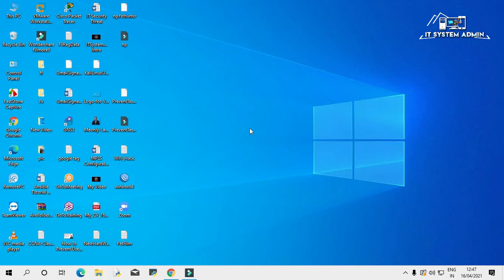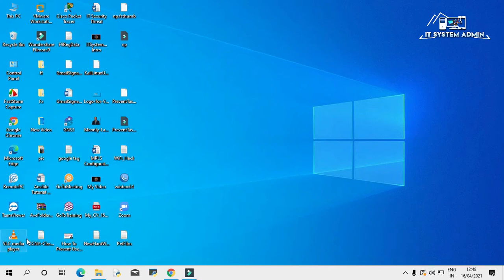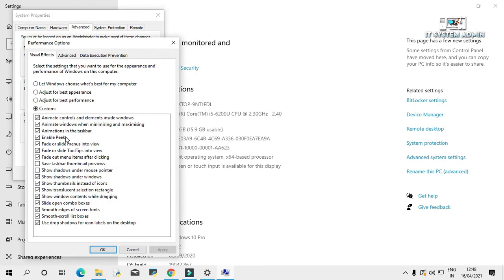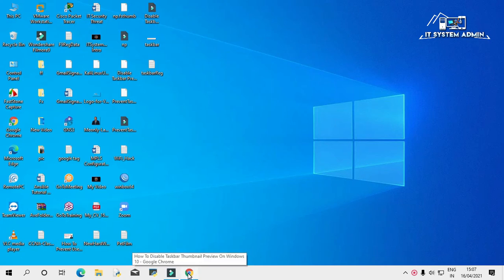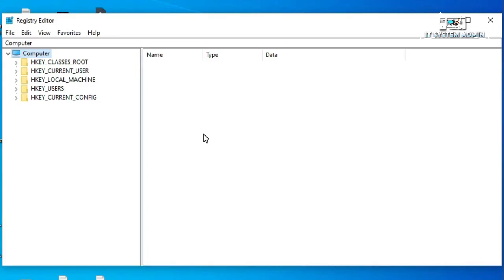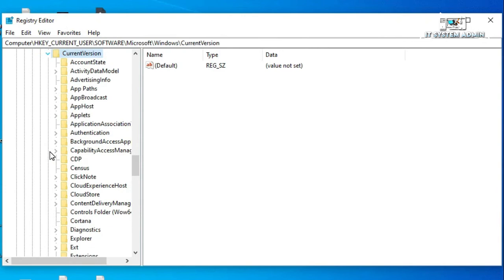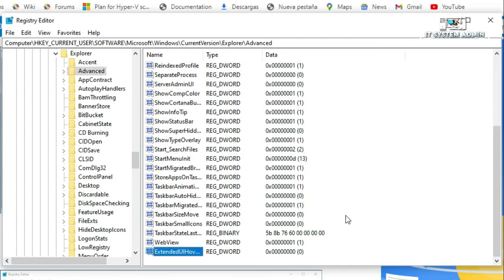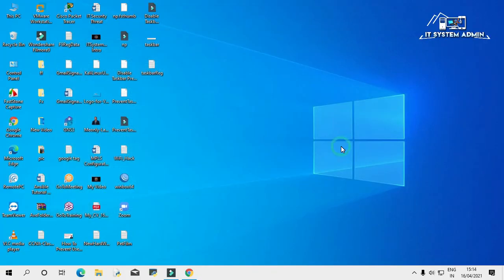How To Disable Taskbar Thumbnail Preview On Windows 10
When app thumbnail previews get in the way, use this guide to disable the functionality in the Taskbar on Windows 10.
In Microsoft Windows 10, at any time when you hover over an application symbol in the taskbar you get a tiny pop-up preview of the application's window. In the event that you happen to have numerous windows or tabs of that application open, that preview expands to demonstrate each one of them. They can be less imperative things claimed by another organization - clicking one takes you straight to that app. But sometimes it just gets in the way. Now you can disable the window taskbar thumbnail’s feature.
On Windows 10, every time you hover over an app icon in the taskbar you get a small pop-over preview of the app's window. If you happen to have multiple windows or tabs of that app open, that preview expands to show every one of them. They can be useful — clicking one takes you straight to that app. But sometimes it just gets in the way. Thankfully, you can disable this feature. It's not as easy as it used to be, but there's a workaround for killing app preview thumbnails on Windows 10.

In this Windows 10 guide, we'll walk you through the steps to edit the Registry to disable Taskbar thumbnail preview, and only make them appear when clicking the app button.

How to disable Taskbar thumbnails
Important: As always, this is a friendly reminder to let you know that editing the registry is risky, and it can cause irreversible damage to your installation if you don't do it correctly. It's recommended to make a full backup of your PC before proceeding.

To disable the window taskbar thumbnail’s feature, you can follow these steps.
It's important to note that Windows 10 doesn't have a particular option to turn off Taskbar thumbnail, but we can use the ExtendedUIHoverTime Registry tweak to delay the time to show the previews as an alternative workaround.

In the steps, we used the value 41fffffe, which represents the delay time in milliseconds. This means that we're delaying thumbnails to appear on hover for 30 seconds, which should be more than enough to effectively disable the feature.

Once you completed the steps, you will no longer see Taskbar previews when hovering over apps, but you will still be able to see the thumbnails by clicking the app button, which is less intrusive.

At any time you can revert the changes by following the steps, but on step 6 change the value from 41fffffe to 0. Alternatively, you can right-click and select Delete to remove the ExtendedUIHoverTime DWORD.

Regards
Quazi Mahmudul Huq
Senior Faculty